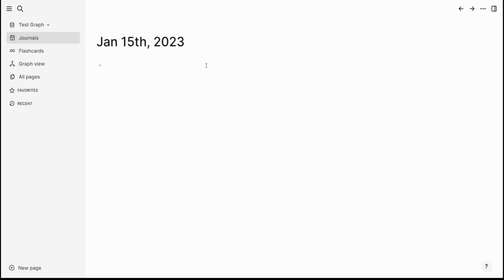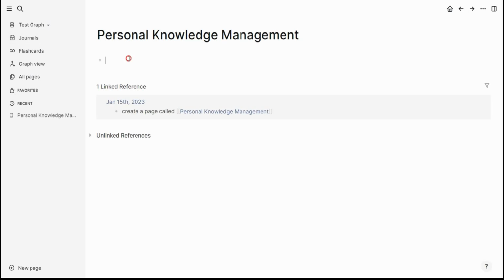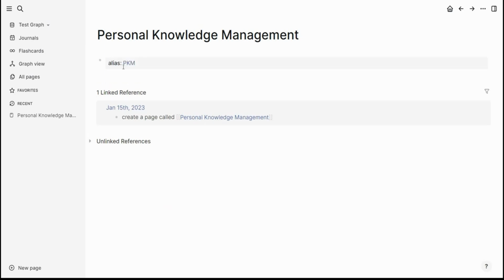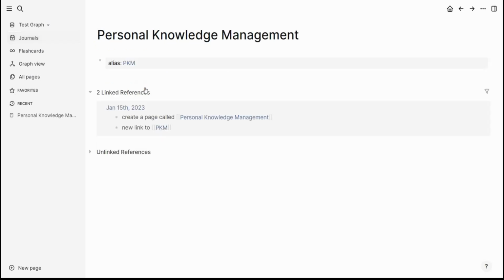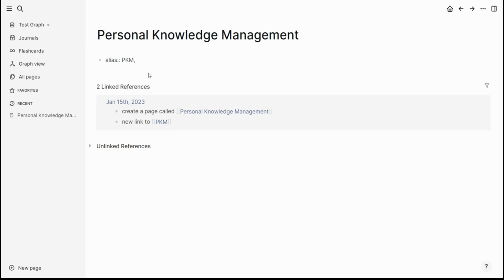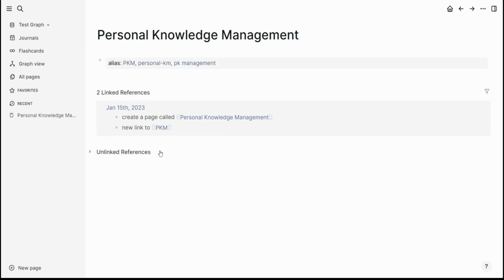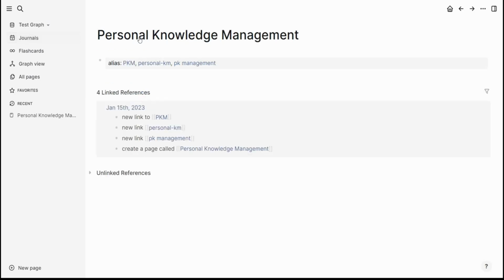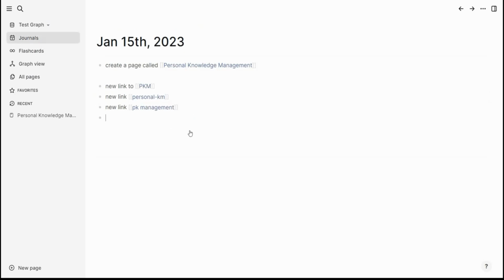Getting to Know Logseq - Logseq Alias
Logseq.com

This video provides an overview of how to use Logseq Aliases as part of my Getting to Know Logseq video series.

I hope this helps and you find it useful. Any comments, likes, follows are greatly appreciated.